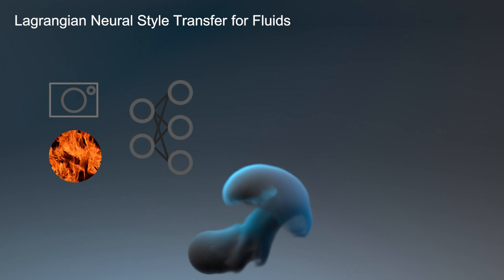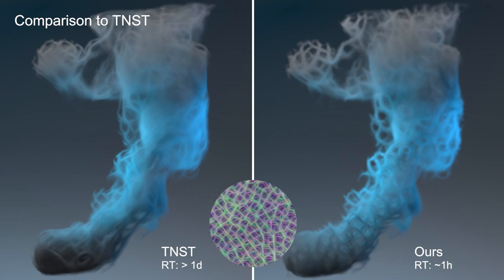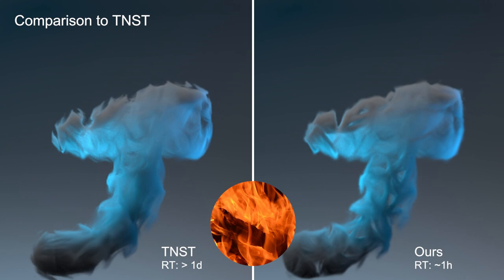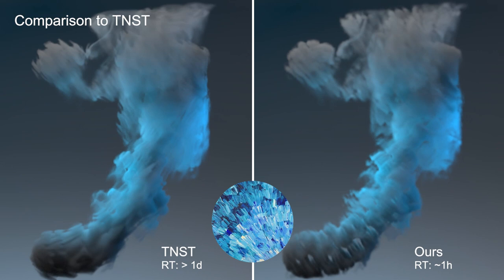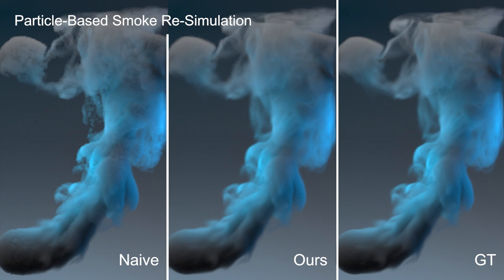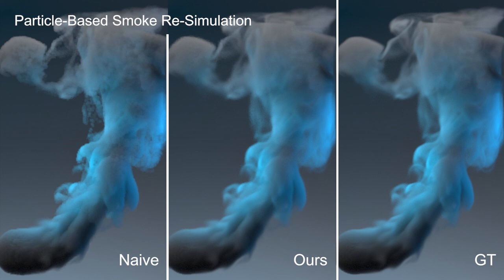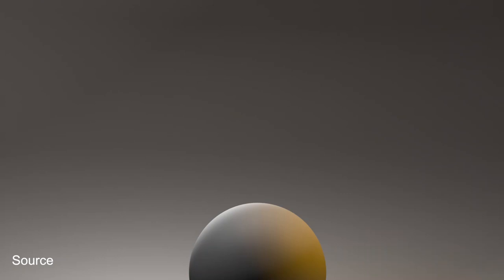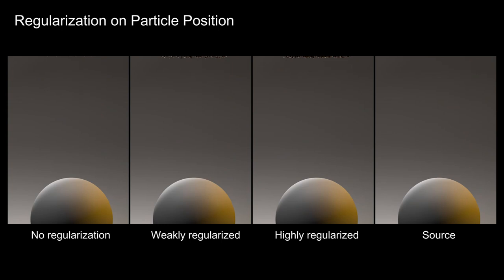Lagrangian Neural Style Transfer for Fluids (SIGGRAPH 2020)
Byungsoo Kim, Vinicius C. Azevedo, Markus Gross, Barbara Solenthaler, "Lagrangian Neural Style Transfer for Fluids", SIGGRAPH 2020